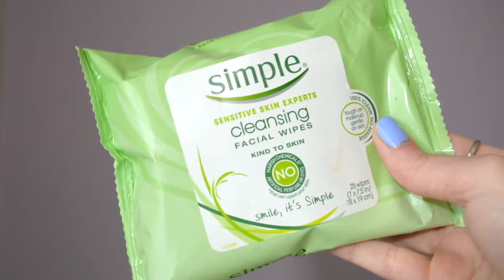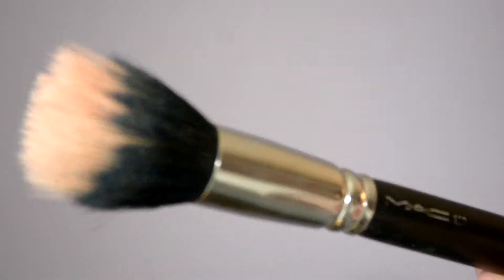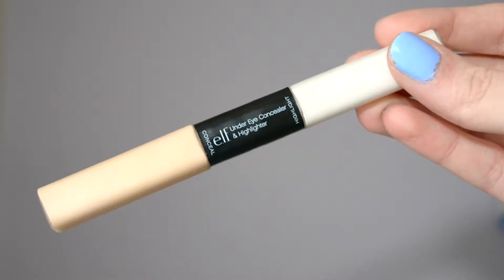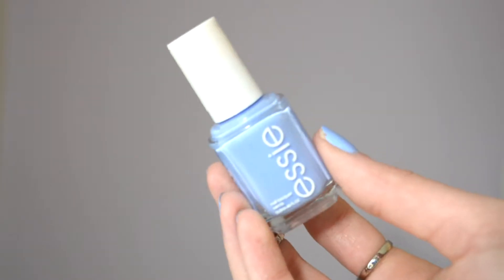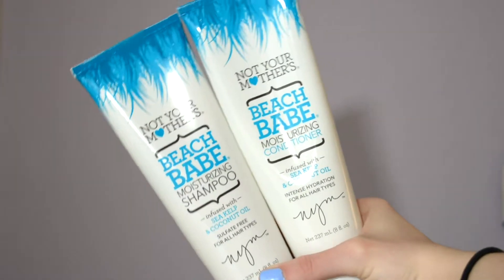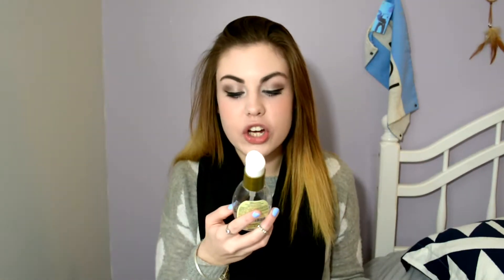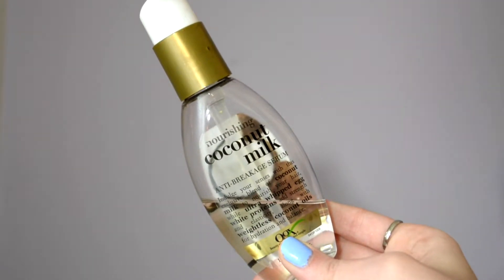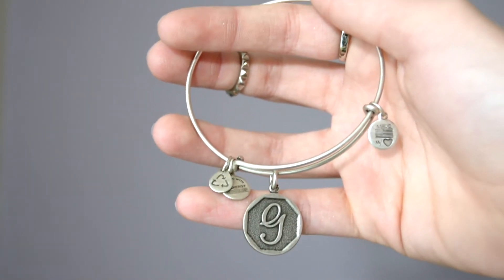February Favorites 2015! | Beauty By Grace♡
♡ FAQS:
Name?
Grace!

Age?
16 almost 17

Camera?
Nikon D5200